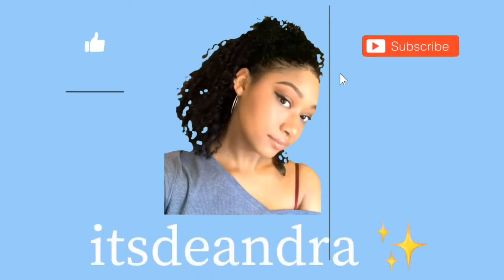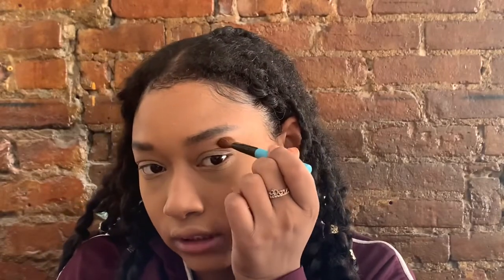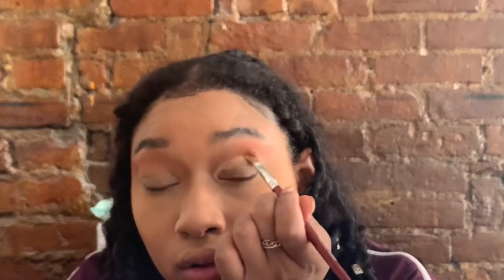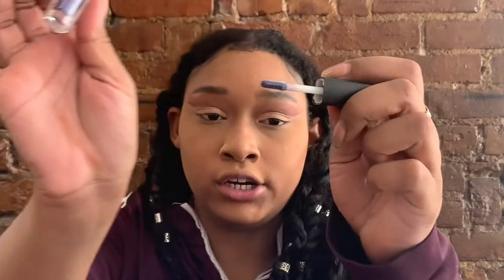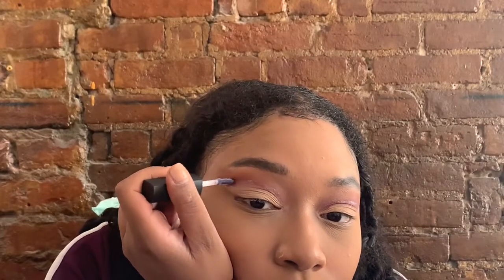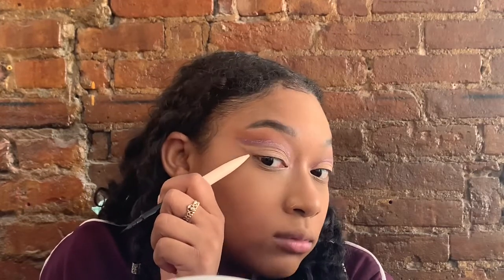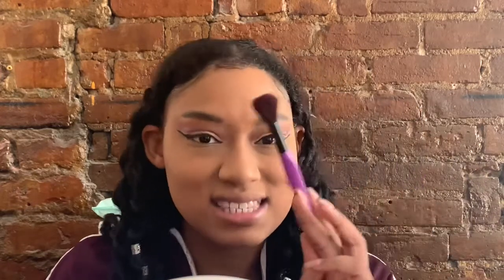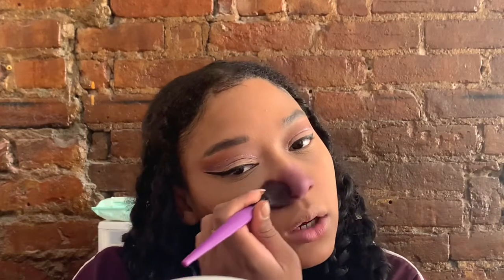VIOLET BEAUREGARDE HALLOWEEN MAKEUP TUTORIAL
Hey y’all! In this tutorial , I recreate Violet’s look from Charlie/ Willy Wonka and  the Chocolate Factory. Posting Sundays & Wednesdays ♥️.

PRODUCTS I USE:
Anastasia Beverly Hills Luminous Foundation - 370 W
Lóreal Infallible Full Wear Concealer - 400 Caramel
Maybelline Soda Pop palette
Nyx Sweet Cheeks Blush - Bang Bang
Nyx Ultimate Eye Shadow Palette
Wet N Wild Microblade Pencil - Dark Brown
Airishine Magnetic Eyelashes
Mac Prep and Prime Lip primer
Rare Beauty Eyeliner
Black Radiance Medium to Dark Contour Palette
Black Radiance Banana Setting Powder
Glitter Wand - Pinky Rose

✨ Music ✨

INTRO : CDXY - Ha

MAIN : Louie Zong - Ghost Choir